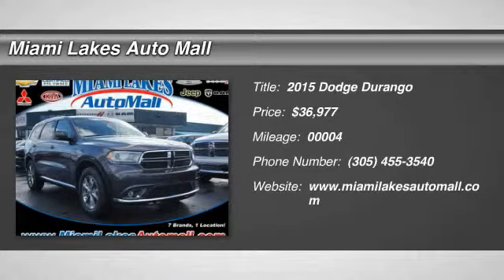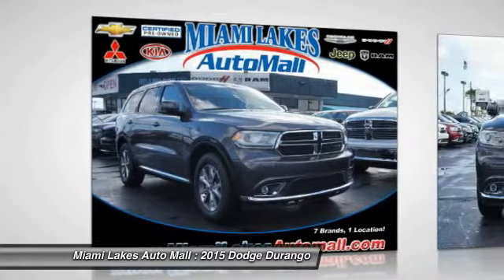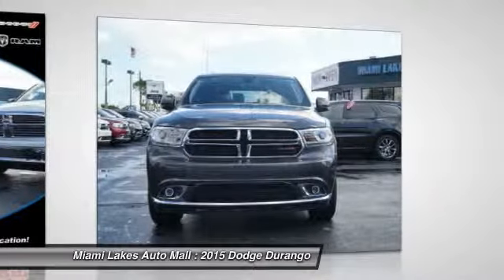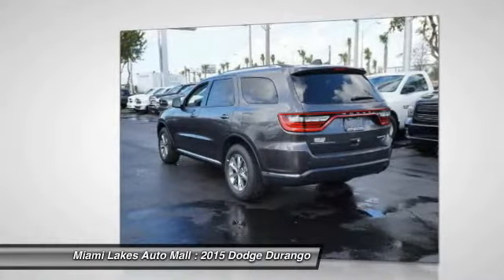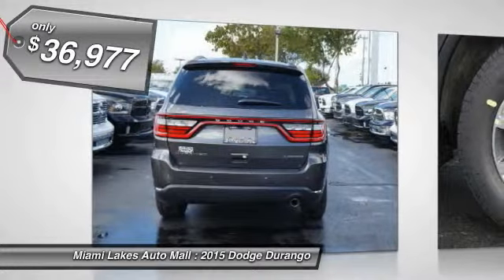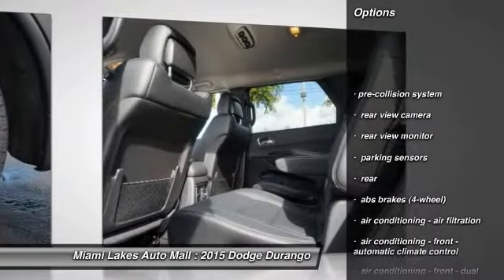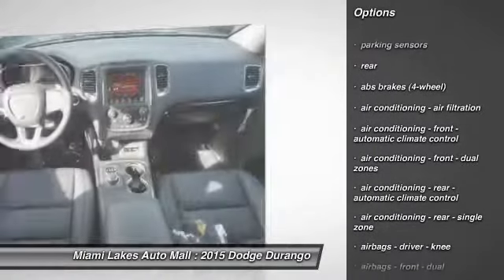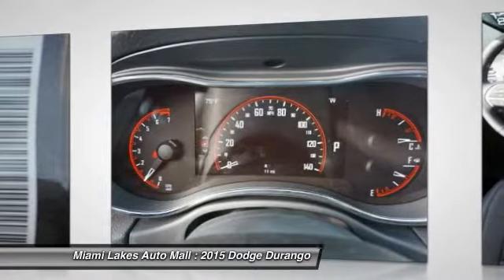2015 Dodge Durango Miami Lakes FL J5U89548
2015 Dodge Durango Limited

16600 NW 57th Ave.